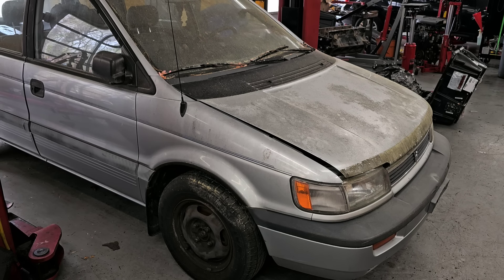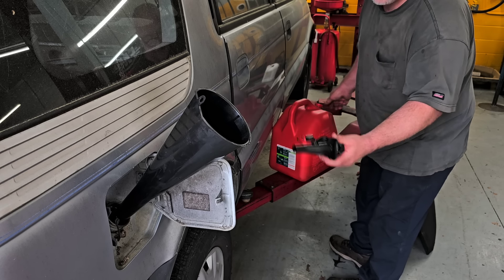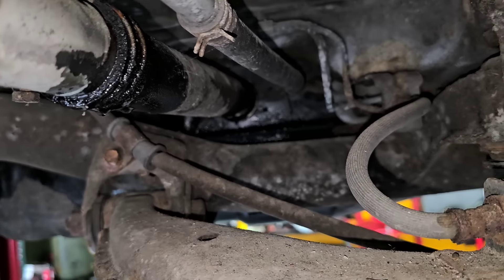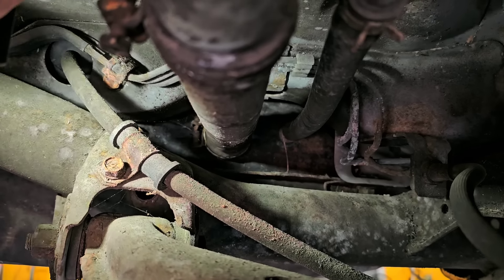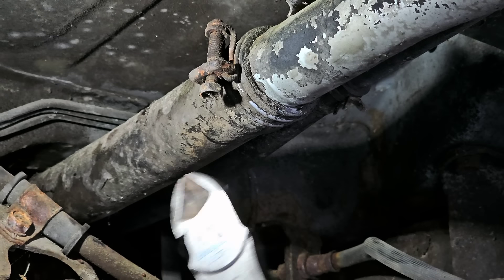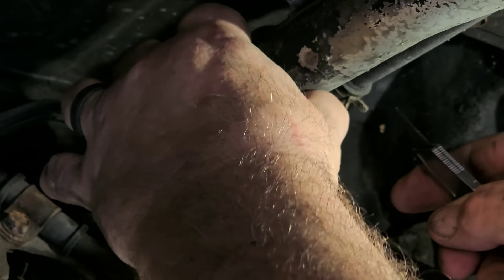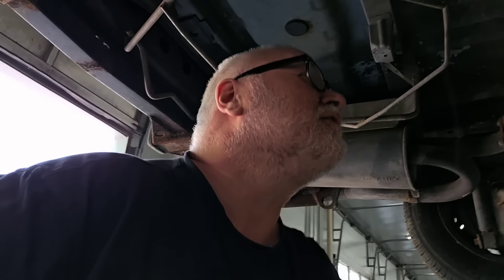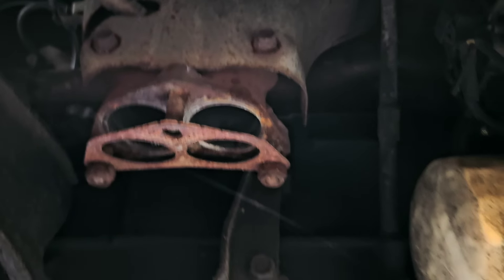This Is Unusual For Us. Only Fixing One Thing, Then It's Getting Towed Away.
Facebook links - both Facebook are closed groups, meaning you have to answer all the questions to join. Both groups are full of follow mechanics, some retired, some working in the trade & some excellent backyard/shade tree mechanics.